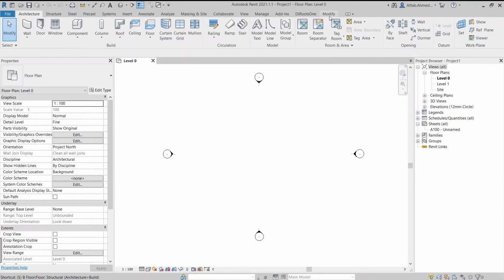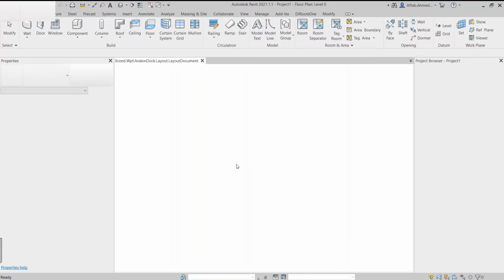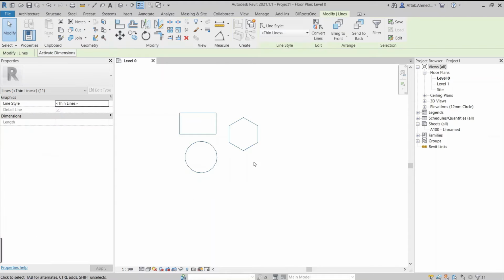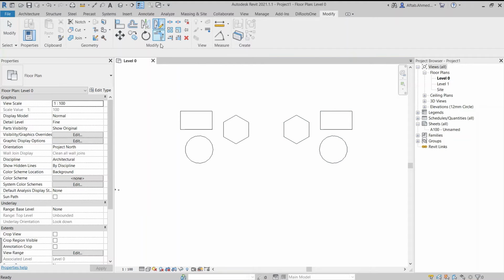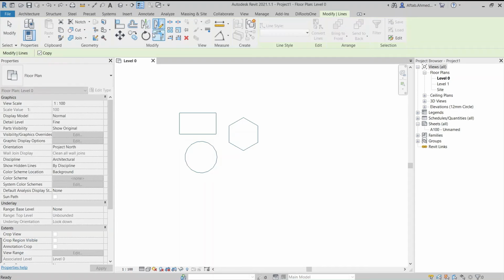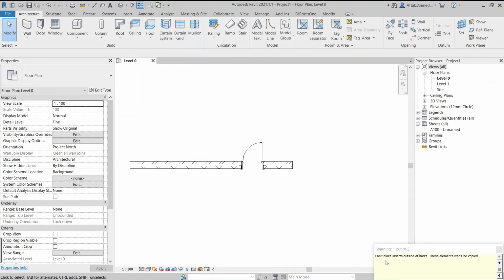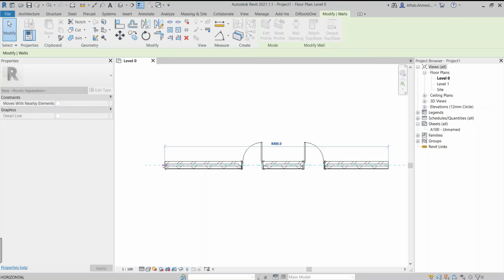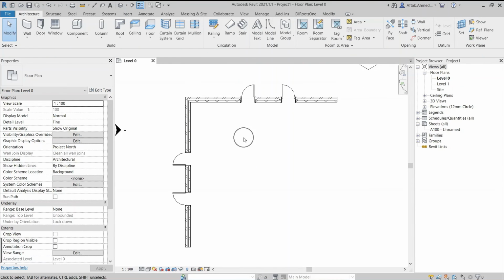MIRROR - DRAW AXIS